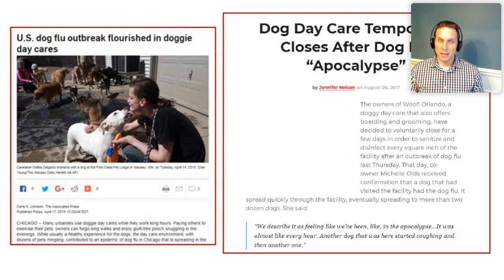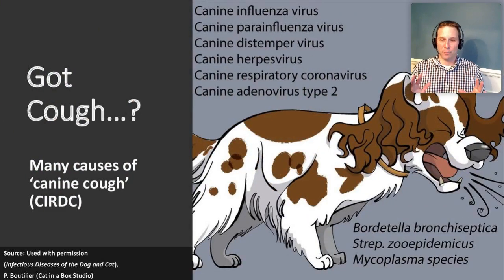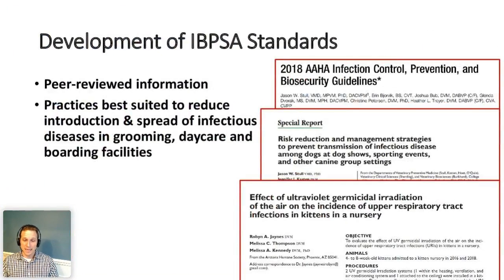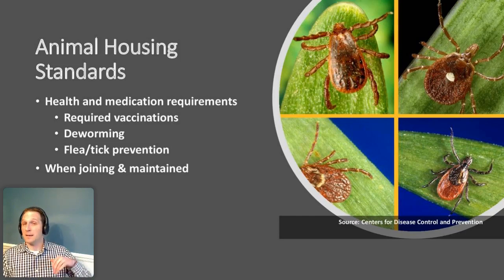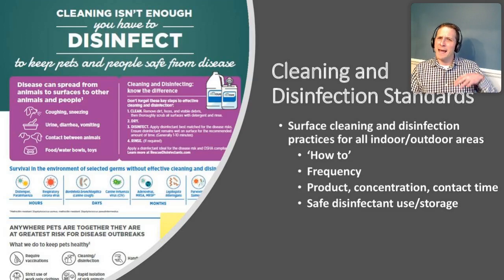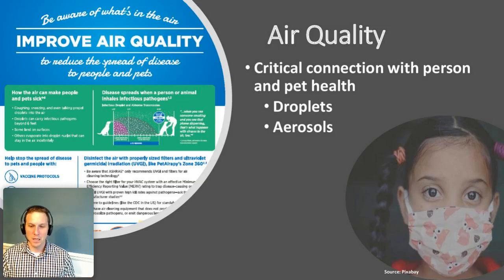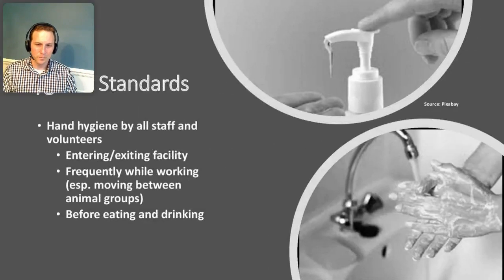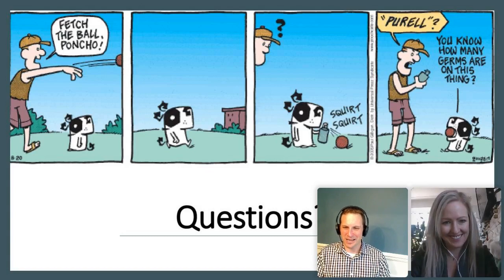Pet Services Infection Prevention Strategies with Dr. Jason Stull | Rescue Disinfectants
Whether you operate a boarding kennel,  grooming business, or are involved in any aspect of pet care, this webinar will equip you with the knowledge and tools needed to protect both the animals in your care and your team from infectious diseases.

🔹 What You Will Learn:
✅Understand the latest evidence-based approaches to infection prevention in pet care facilities.
✅Gain insights from industry experts on minimizing infectious disease risks.
✅Practical tips and strategies to implement in your facility for optimal health and safety.